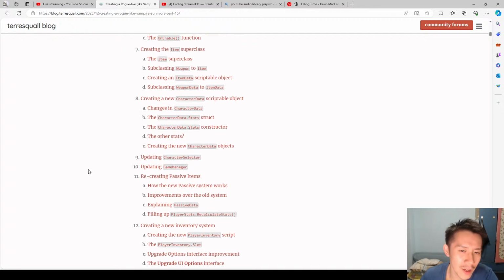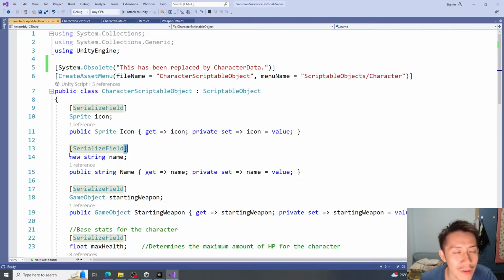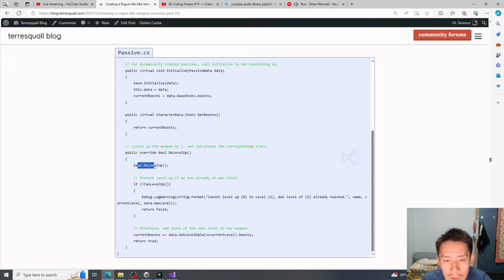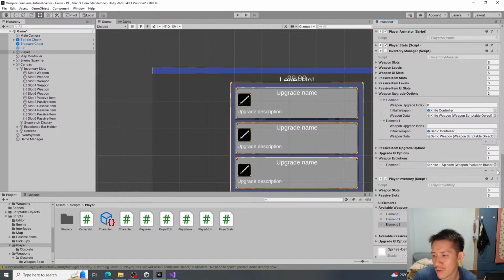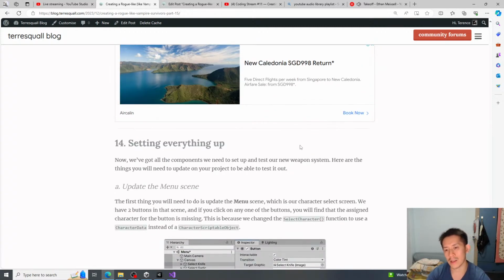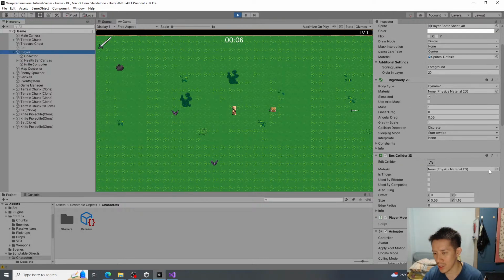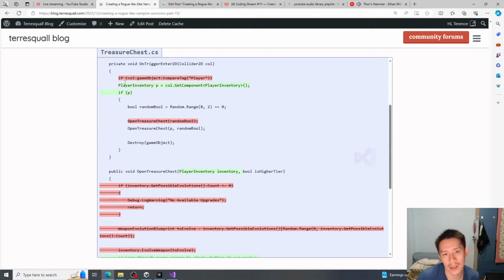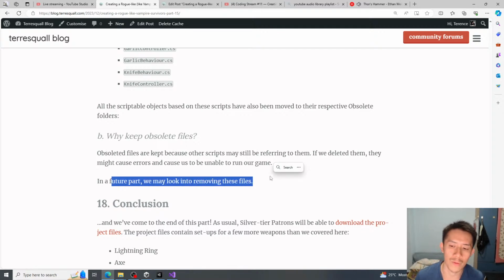Coding Stream #12 — Creating a Rogue-like Shoot 'em Up (like Vampire Survivors) in Unity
Happy New Year everyone. This is a continuation of the stream we did on Thursday, where we went through the gargantuan amount of content that we released in the Part 15 article

0:00 Why this impromptu stream?
2:30 Where we are starting from
3:30 The new CharacterData scriptable object
11:09 Updating the CharacterSelector script
12:54 What is most helpful in learning programming?
14:25 How long I've been using Unity
15:34 Back to the CharacterSelector script
22:48 Creating the new Passive item system
33:12 The new inventory system
45:09 Updating the PlayerStats script
53:40 Setting everything up
54:16 Can I use this tutorial but on Godot?
55:42 Setting everything up (cont.)
1:08:41 The new Weapon Evolution system in the Item class
1:17:40 Updating the TreasureChest script
1:20:30 Scripts for the Garlic weapon
1:30:33 Remember to set Upgrade Options UI in PlayerInventory
1:31:04 Why mark old scripts as obsolete
1:32:30 Thanks for tuning in!